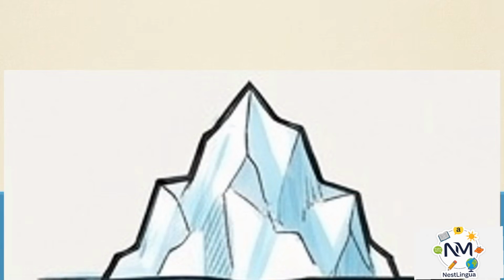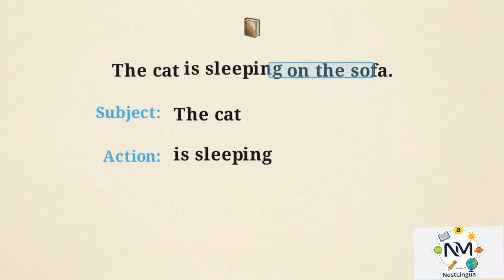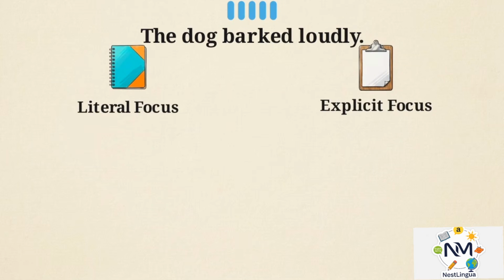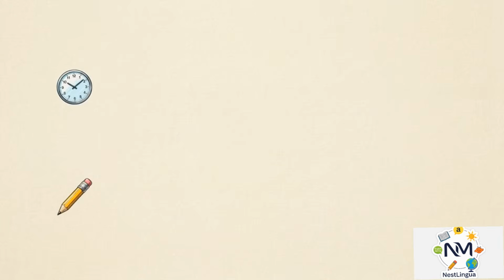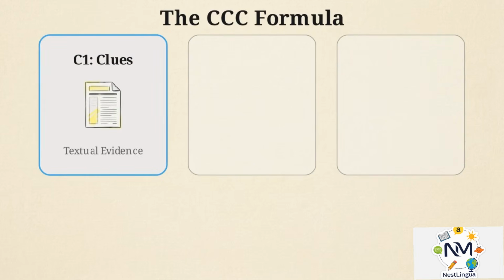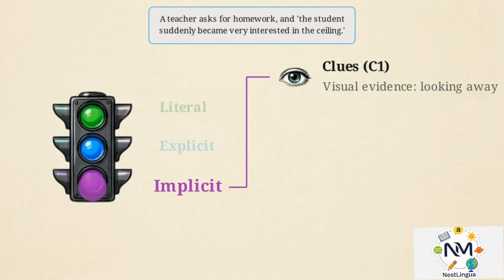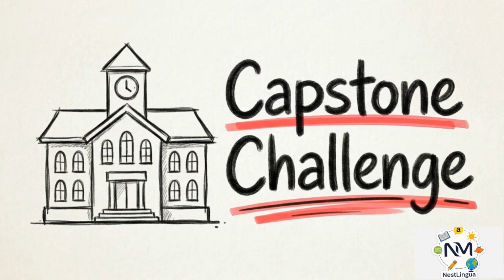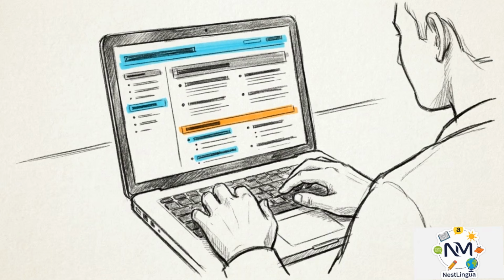Literal, Explicit & Implicit Meaning Explained | Read Between the Lines Like a Pro! 🔍📚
📚 Have you ever read a passage and thought, “The answer isn't even written here!”?

That's because great readers don't just understand what is written—they understand what is implied.

In this video, you'll learn:

✅ Literal Meaning – What the words say exactly
✅ Explicit Meaning – What the writer states directly
✅ Implicit Meaning – What the writer suggests without saying it

You'll also discover:

🔍 How to identify hidden meanings
🧠 Easy memory tricks to remember the differences
📝 Exam tips for inference questions
🎮 Fun activities to practise your skills
📖 Real-life examples that make learning easy

Whether you're a student preparing for exams, a teacher, or someone who wants to improve reading comprehension, this lesson will help you become a stronger reader and thinker.

✨ Remember:

Literal = Look at the words
Explicit = Explained directly
Implicit = Implied indirectly

Watch till the end and try the Final Challenge!